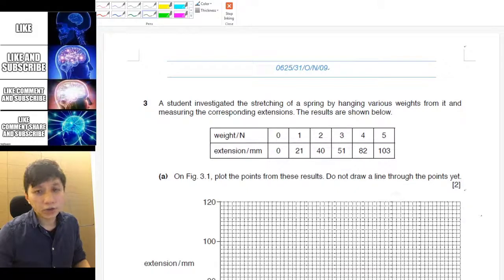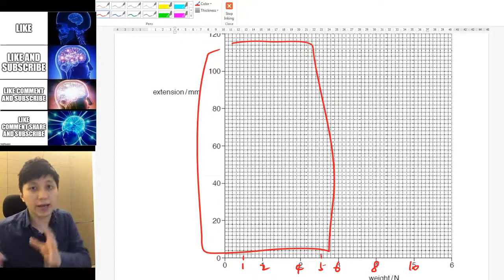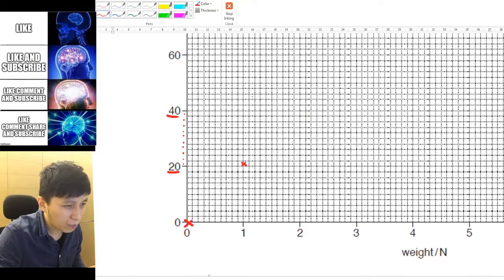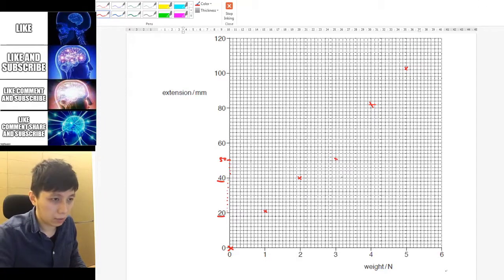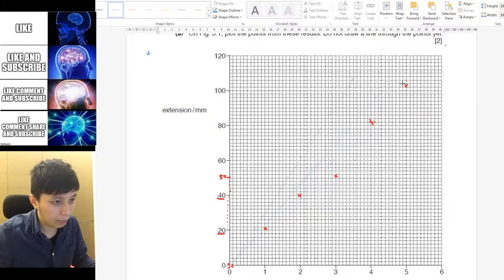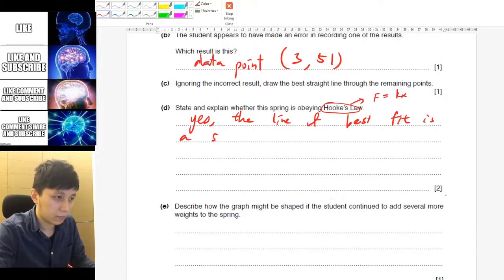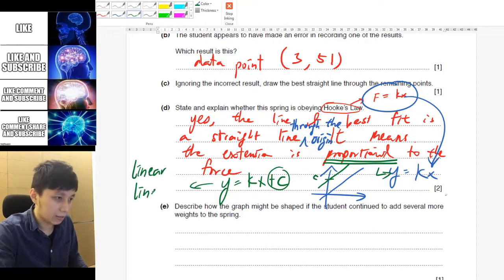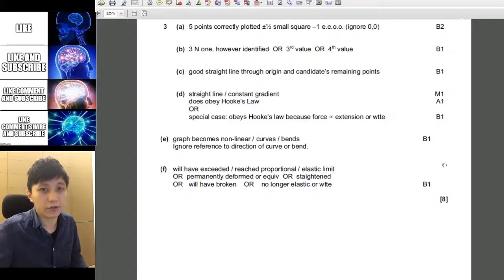Hooke's Law Practice Question - IGCSE Physics Ch 3 (Part 7)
Full playlist of IGCSE Physics Chapter 3 - Forces and pressure

Other than understanding Hooke's law, there are other essential concepts involving graphs in physics.